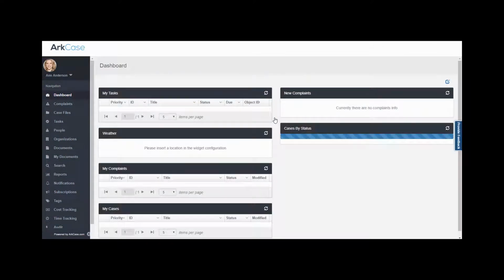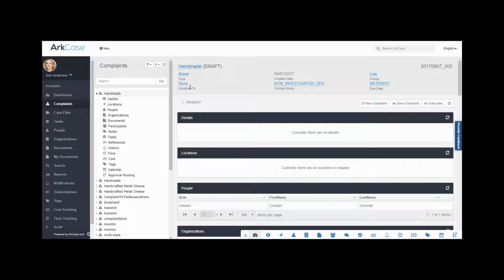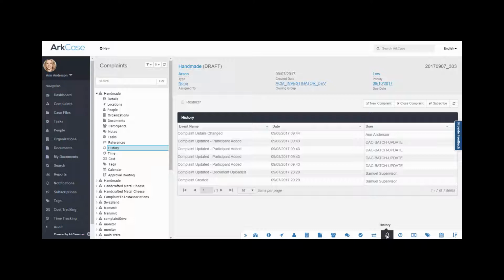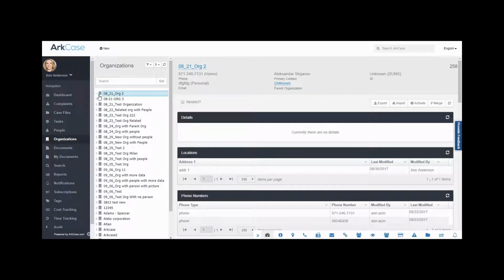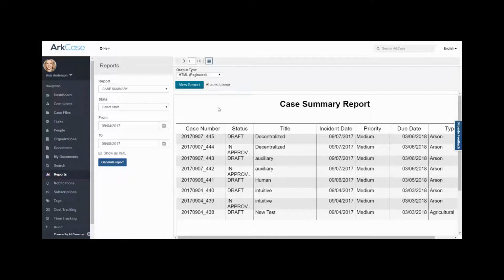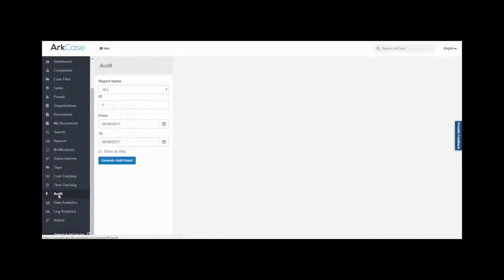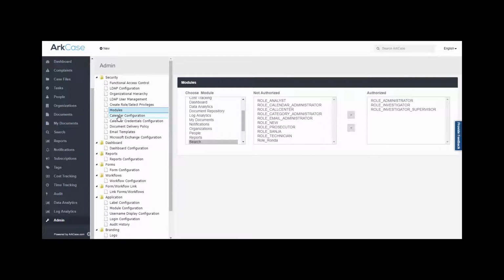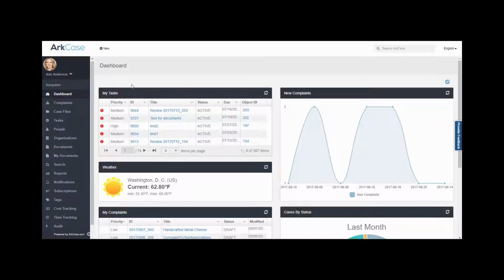ArkCase Overview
An overview of ArkCase v3.1.